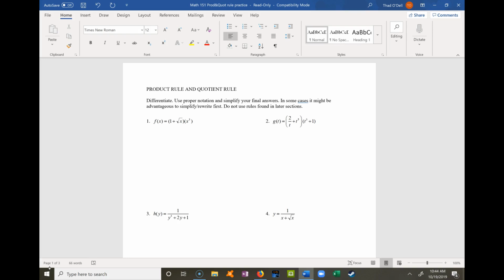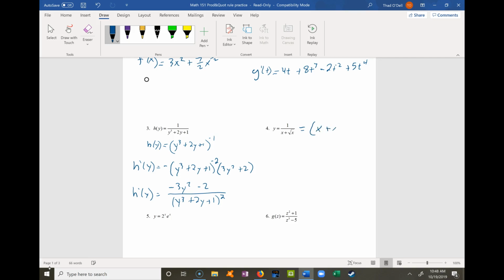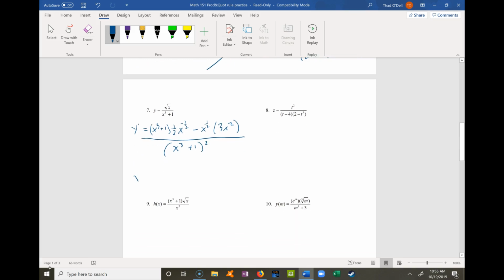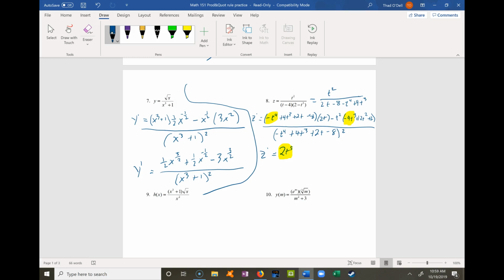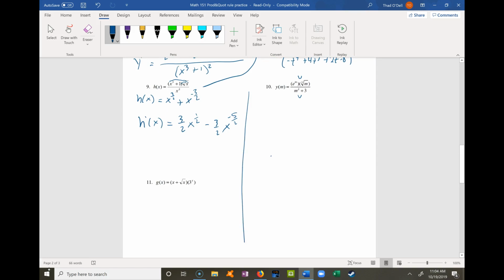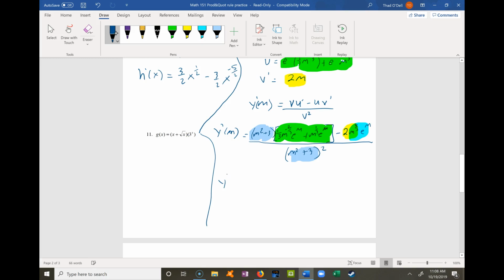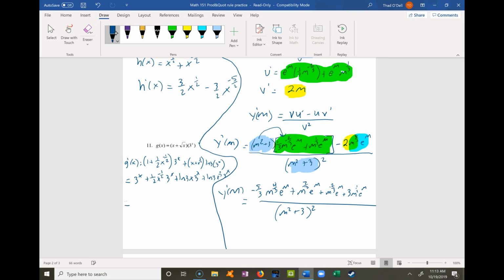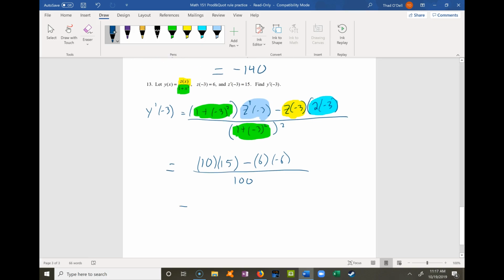Quotient and Product rule WS sol